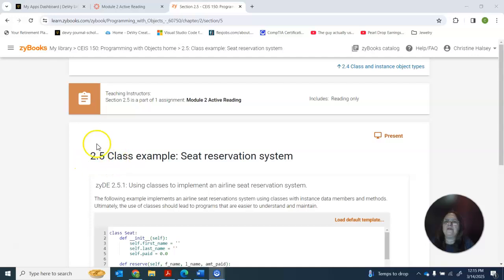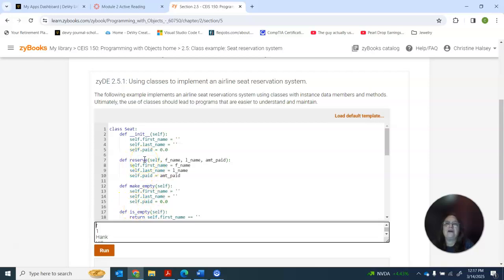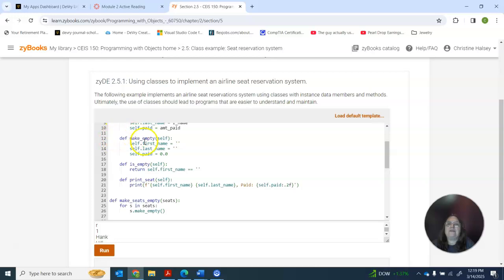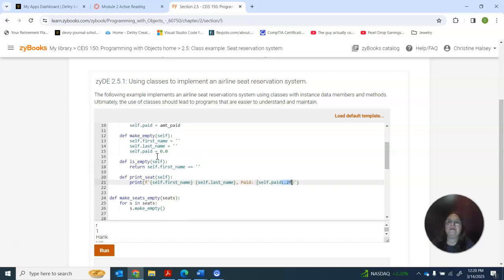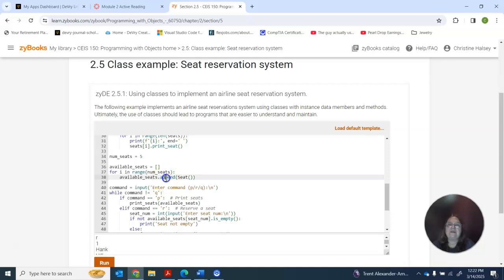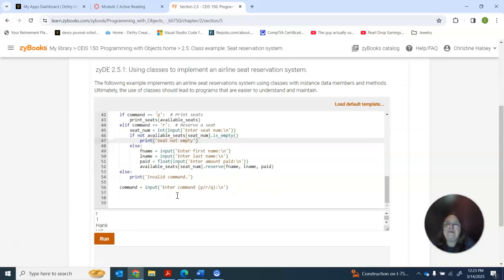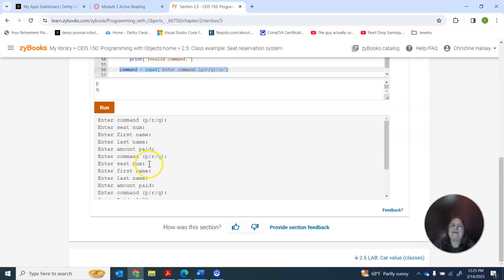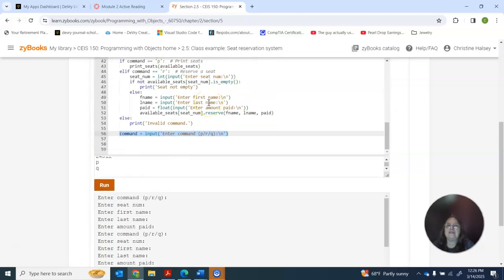CEIS150 Zybook 2.5